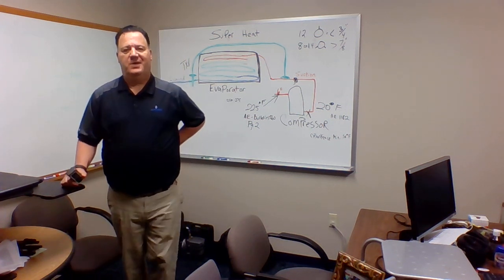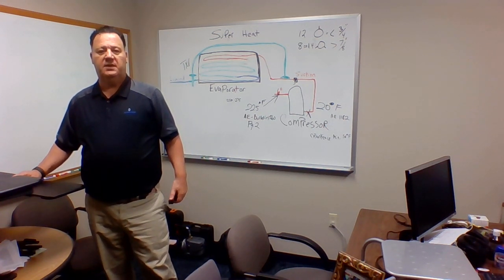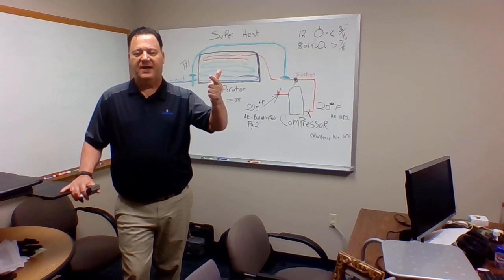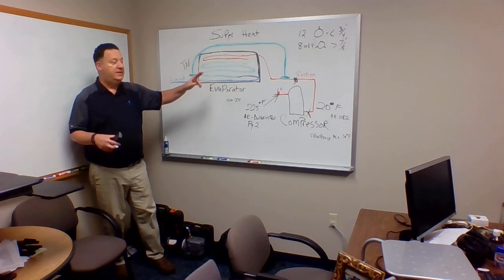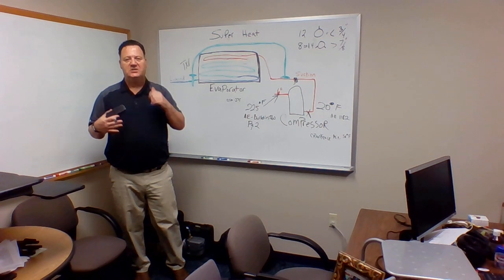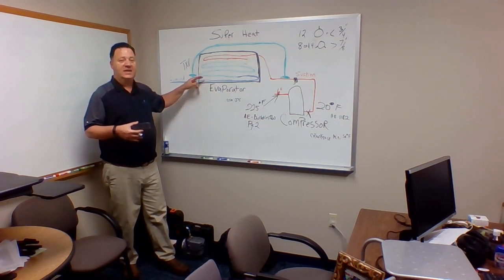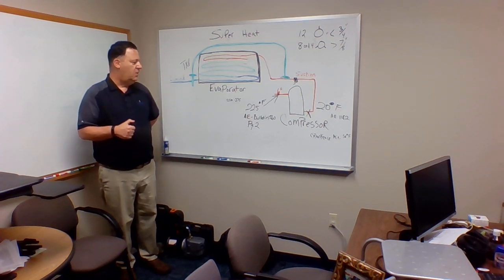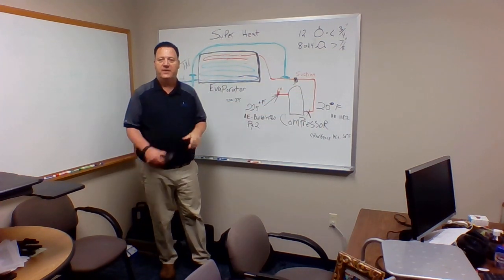Where do we check Super Heat ??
We discuss where in the system to take super heat and why.